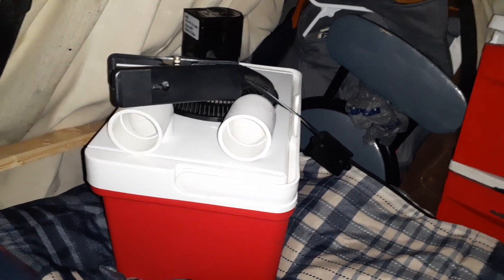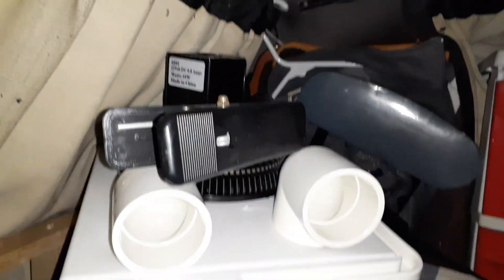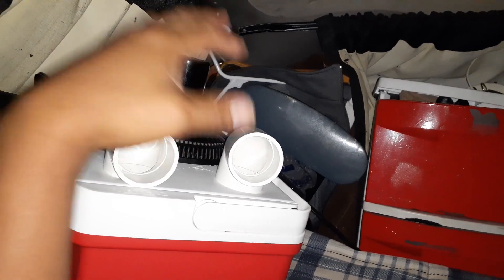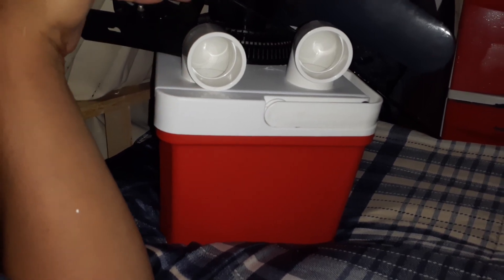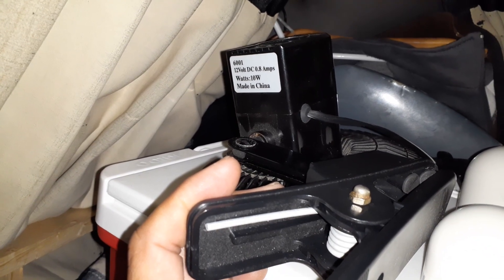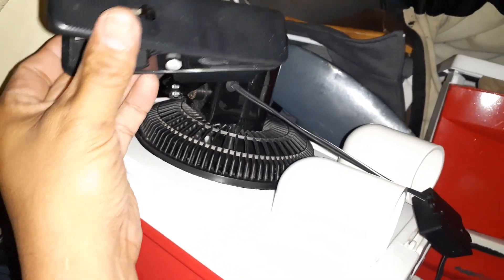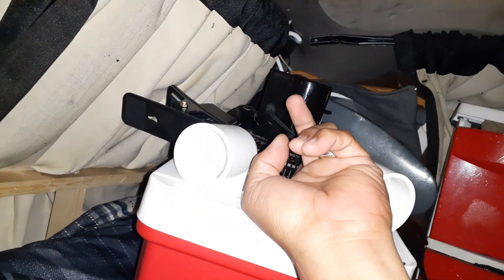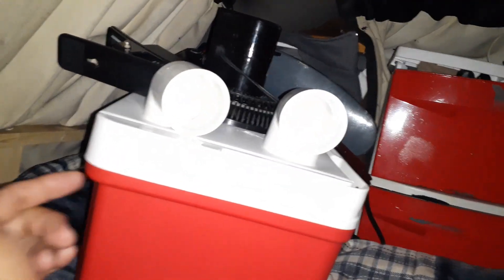How To Stay Cool In A Van Using A Home-made 12-Volt Air Conditioner